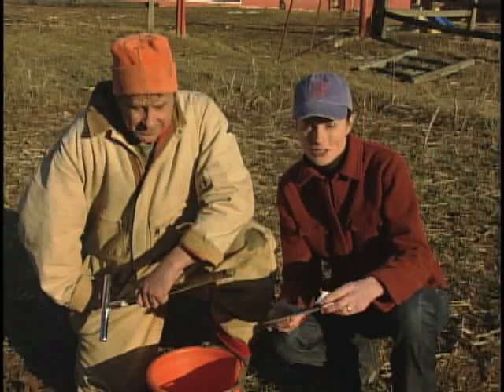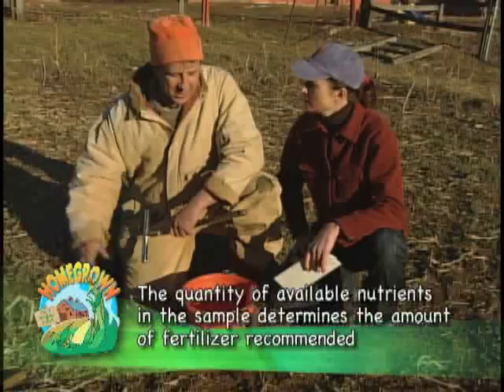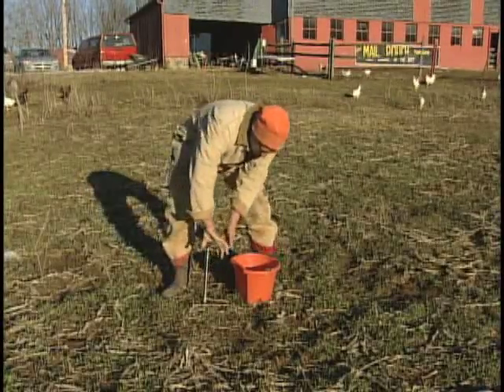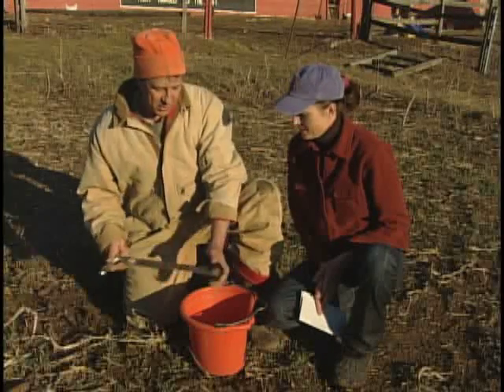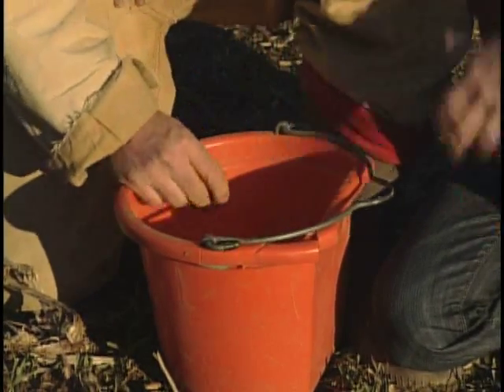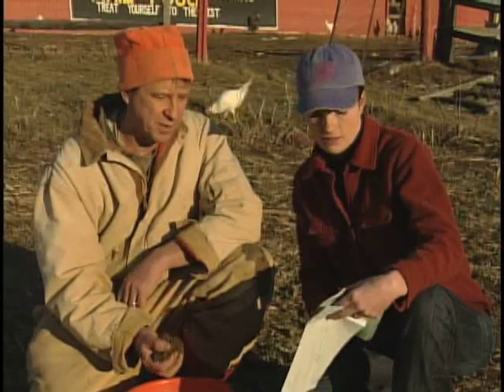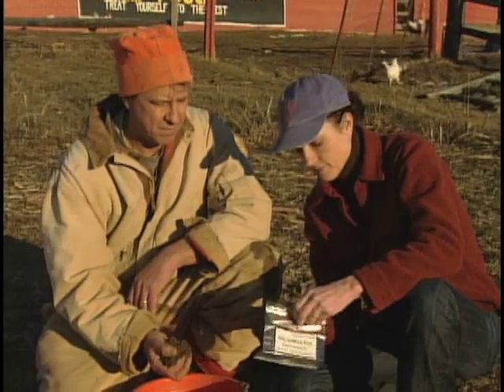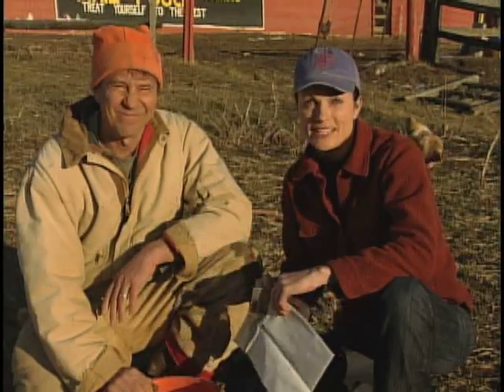Soil Test for your Hobby Farm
Join Tracy and David in the garden as they collect soil samples for testing.